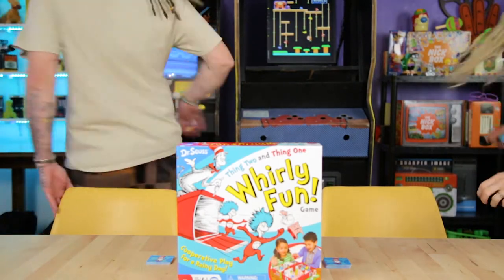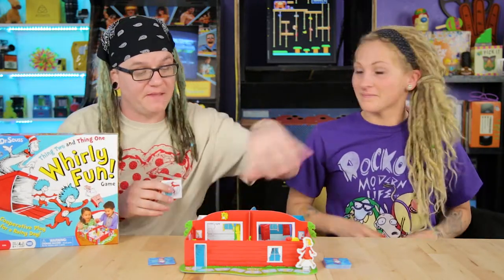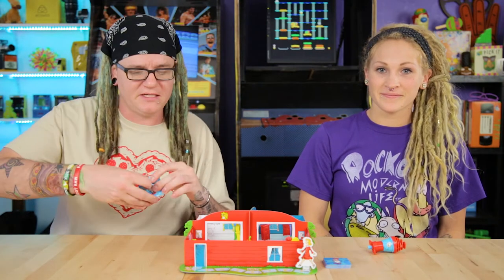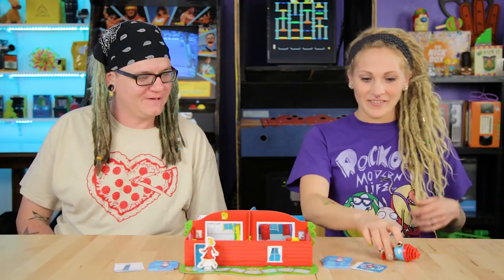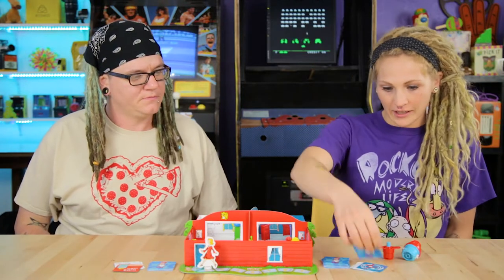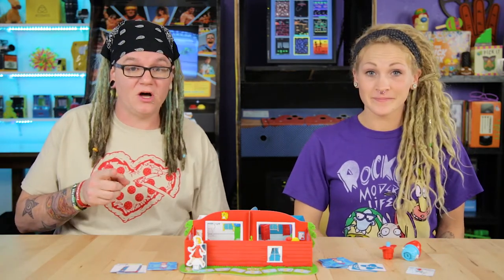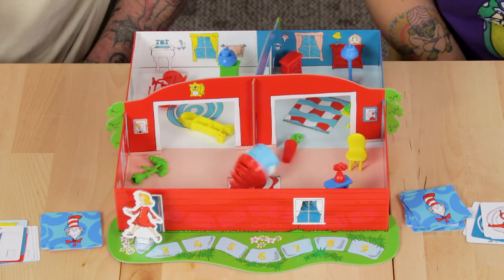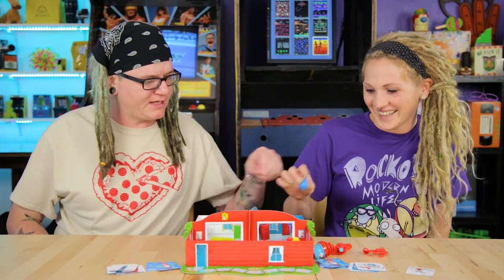Dr. Seuss Thing Two and Thing One Whirly Fun! Game 🌪 | What!? What!?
Thing 2 and Thing 1 destroyed the house. Can you clean up the mess before mom gets home??